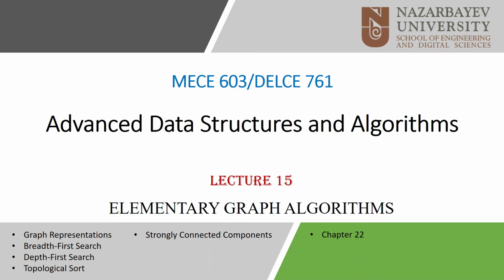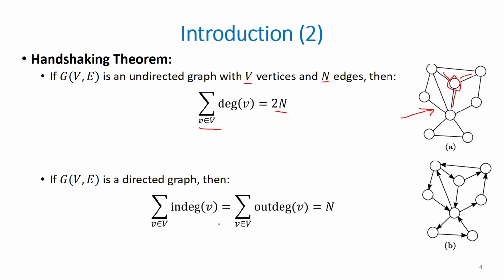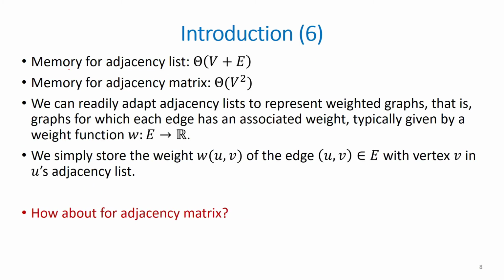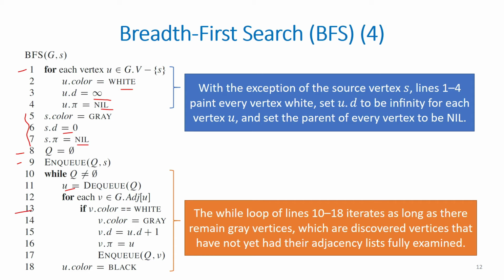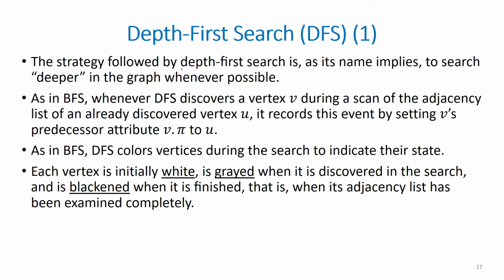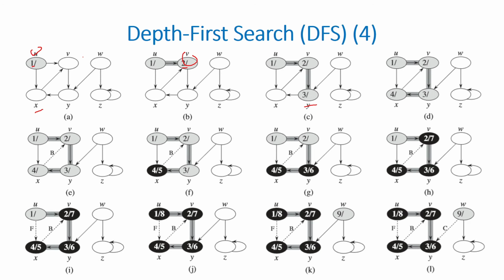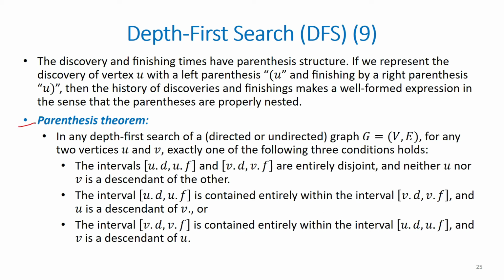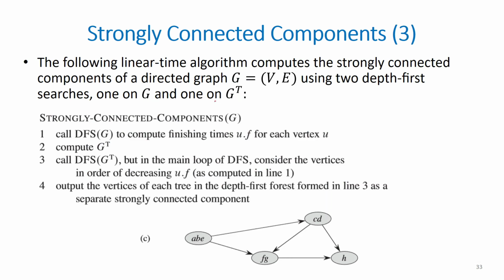Lecture 10: Elementary Graph Algorithms